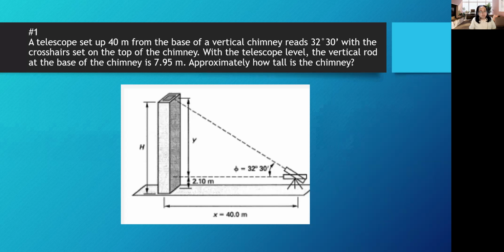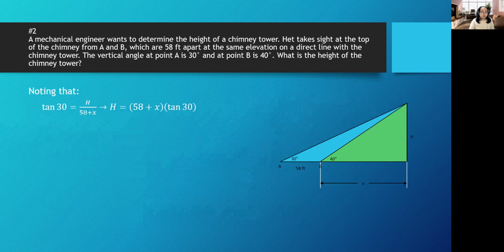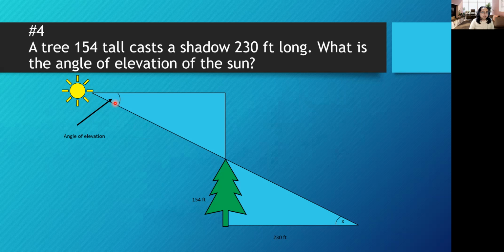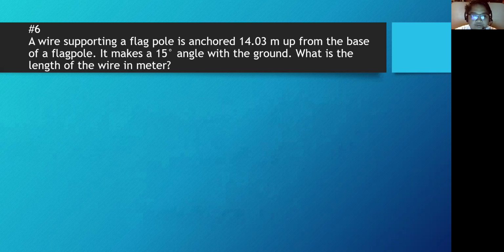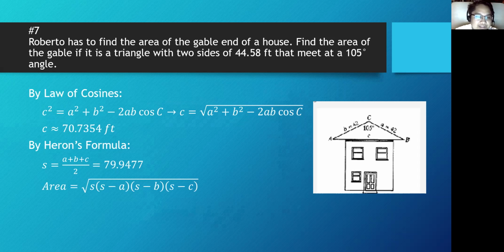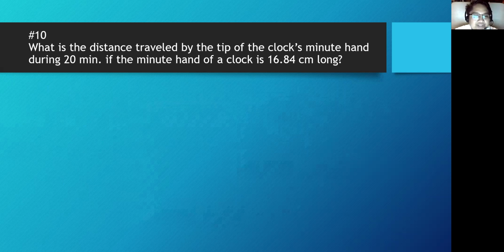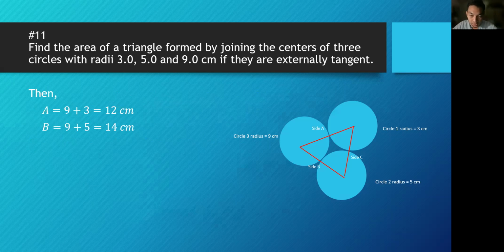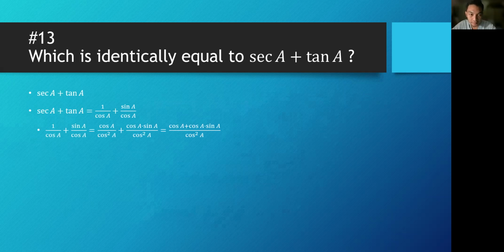Group 5 MECC 481 P1 C2 Trigonometry Problems